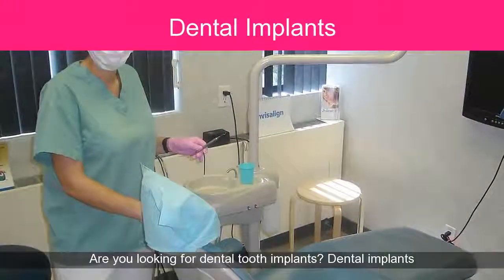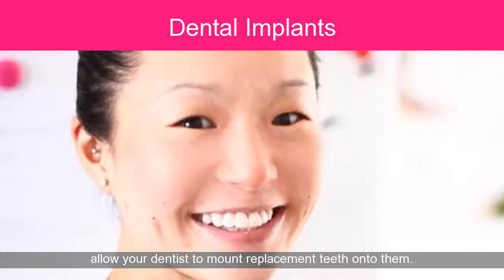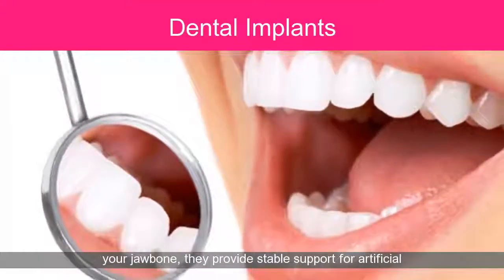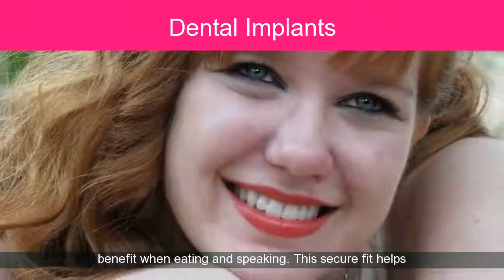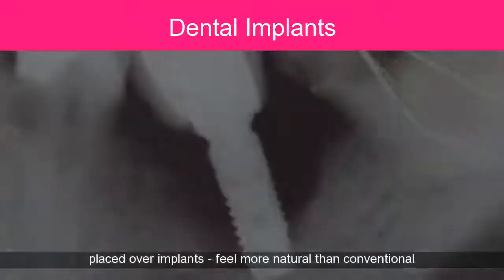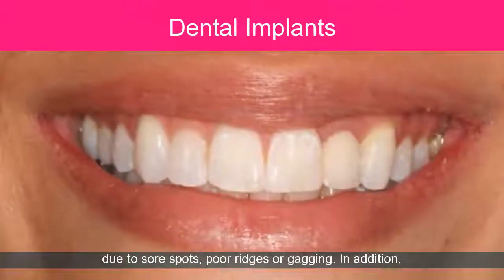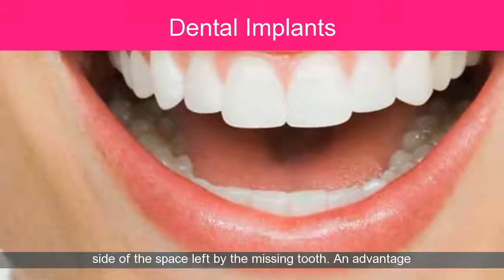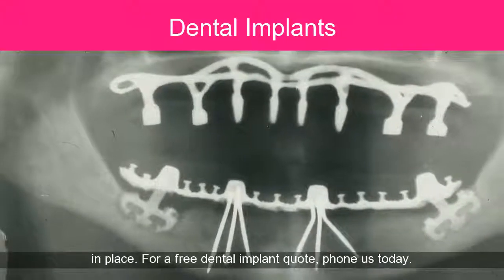Dental Implants Peterlee | Dental Implant And Dentistry Procedure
Dental implants in Peterlee, County Durham.  Looking for for dental implants then visit our dentistry clinic or dental implant center in Peterlee within North East, including Horden, Easington, and Little Thorpe to get your dental surgery consultation and cost from our qualified dentist. Whether one tooth or many teeth, our dental implants procedure will leave you with natural looking teeth. Dental implants are better than dentures and are affordable and cost effective.
dental implants
implants
cosmetic dental
dental practice Peterlee
dentist
Dentist (Profession)
Teeth
Dentistry (Industry)
teeth replacement
immediate dental implants
deteriorated teeth
smile makeover
dental
dental implants procedure Peterlee, County Durham
types of dental implants
teeth implants price
dental implants problems
dental implant pain
teeth implants cost full mouth
permanent false teeth
false teeth options
false teeth alternatives
false teeth prices
how to smile beautifully
importance of self esteem
building self esteem
Close to locations Horden, Easington and Easington Colliery
Not far from Essington Way and Burnhope Way
Near to A1086 within Peterlee
Not far from Eden Lane Park
Close to Welfare Park
Including post code areas SR8 2AN and SR8 2AP